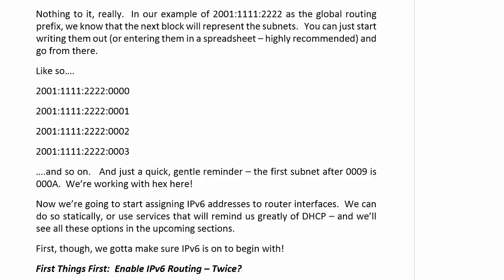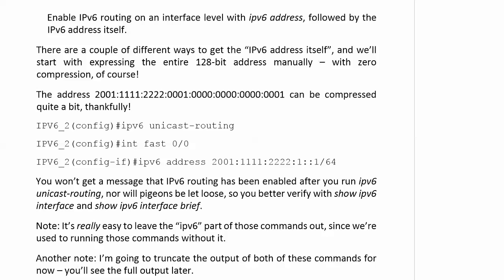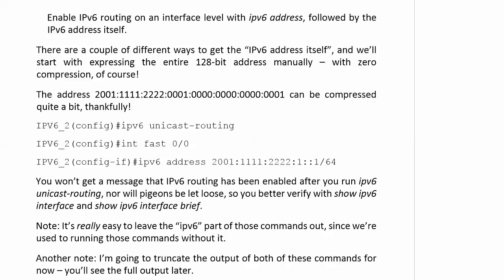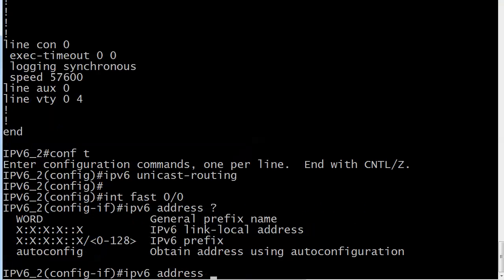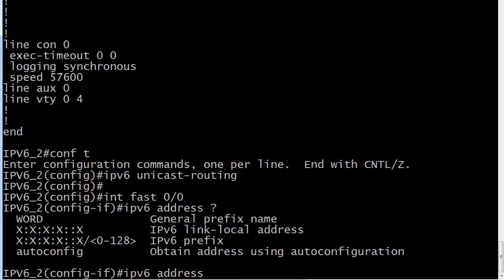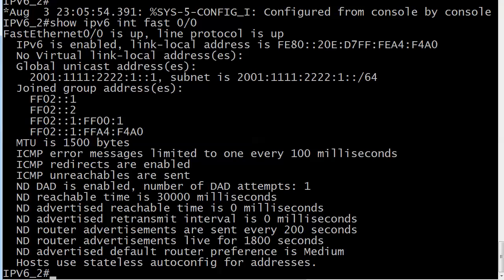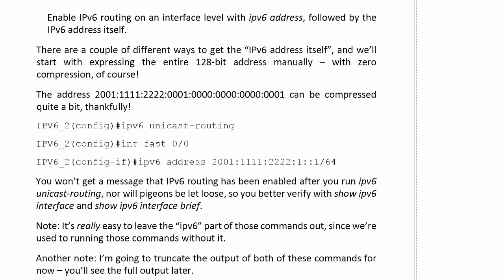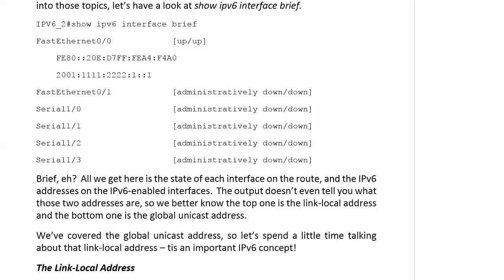286 Global Unicast Addressing And Verification Commands